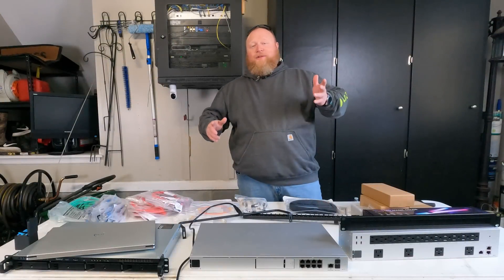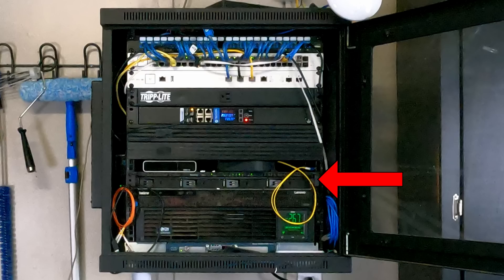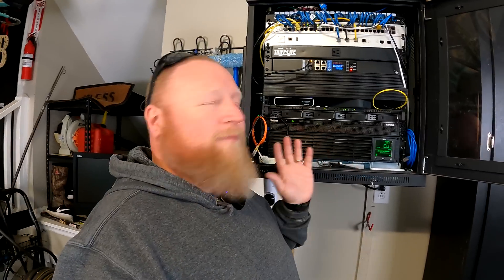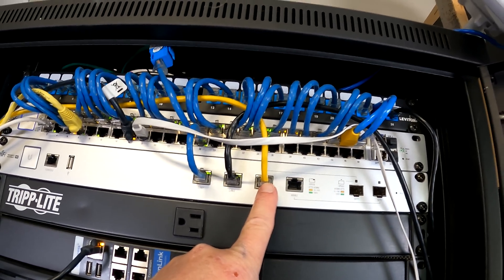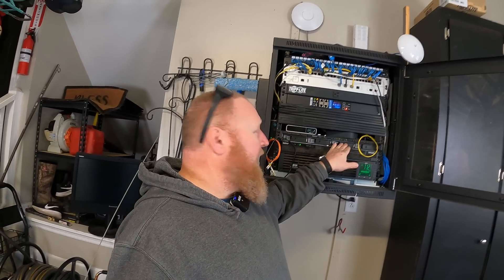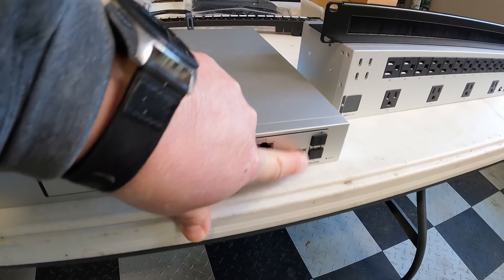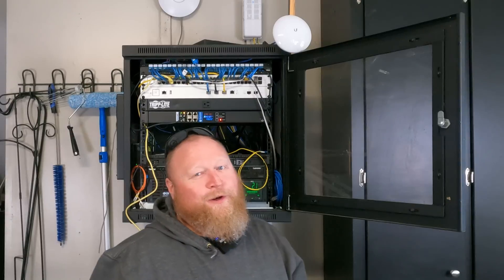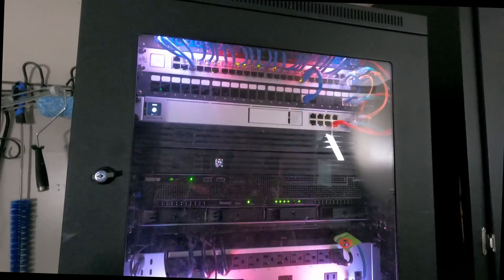Upgrading My Home Network Server Cabinet - 30TB, UniFi, Fiber & 10Gb!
Today I'm upgrading my home networking cabinet. I need 10Gb connectivity to an outbuilding where I edit. I'm replacing my USG with a UDM SE, adding a Fiber Aggregation switch, changing out my Synology NAS with a 10Gb capable unit & 30TB if storage, and changing out my basic PDU with the Unifi PDU.

***Links to Products Seen in the Video***
LED Lights

► Our mailing address is:
     Project Time
     1113 Murfreesboro Rd
     Suite 106
     Mailbox #109